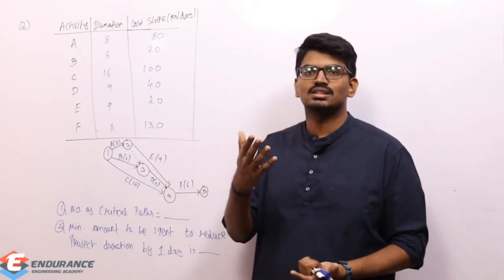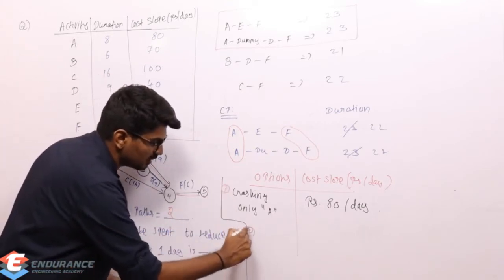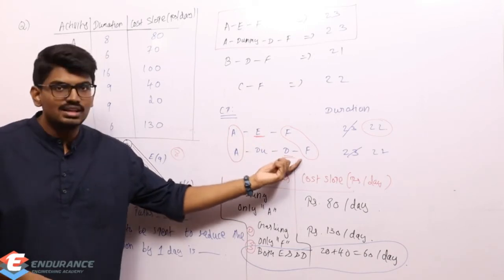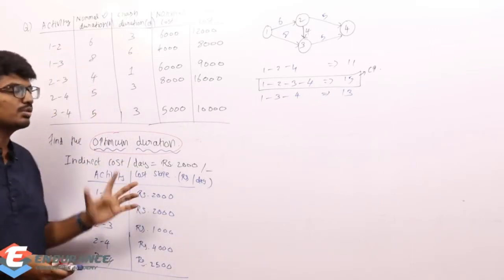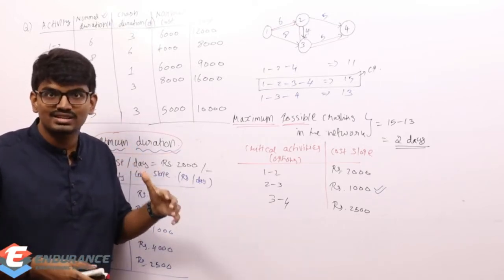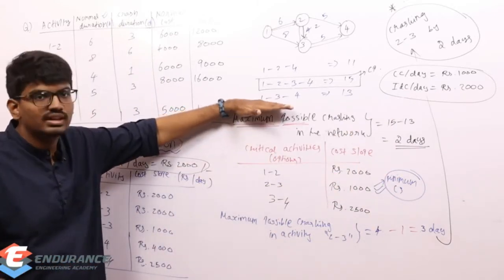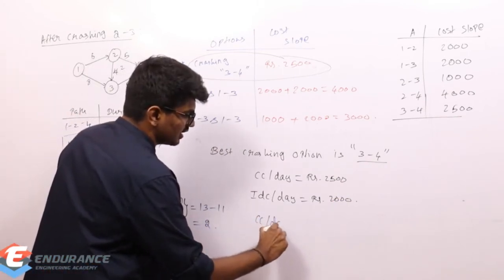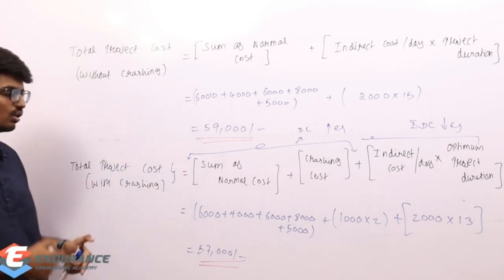Project Crashing-2 | Industrial Engineering| GATE 2022 | EEA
This is a continuation video of our first video on Project Crashing. Do watch Project Crashing-1 before watching this video to make the entire concepts clear.

to get added into free Telegram GATE Preparation group.